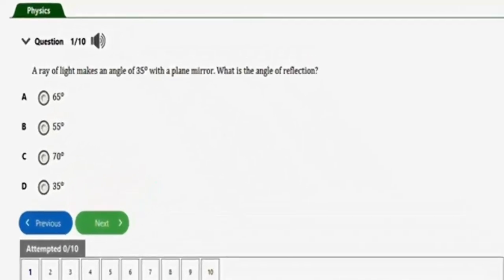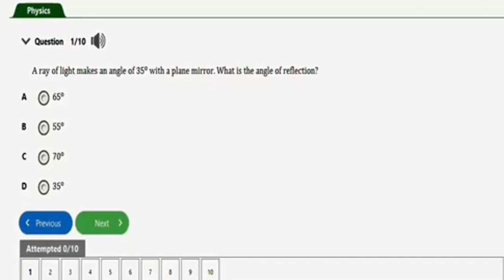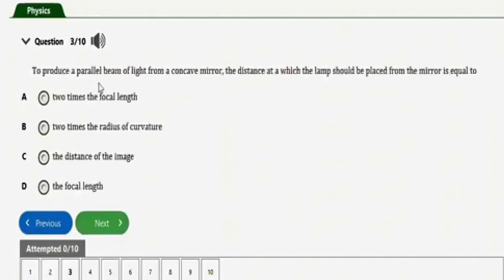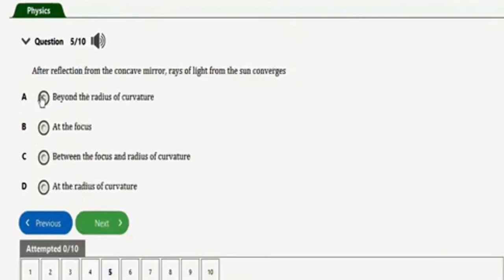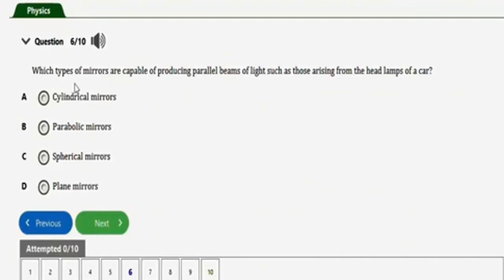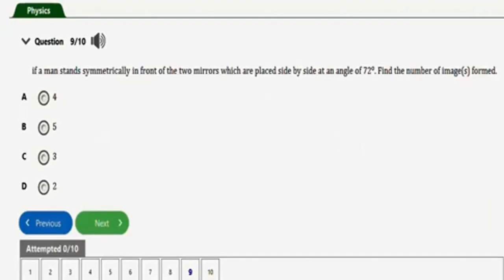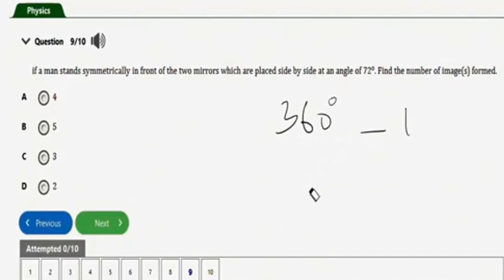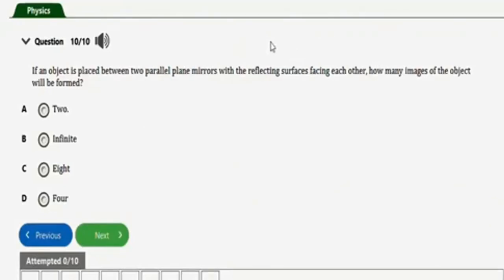JEE Main Physics 2026 Likely PYQ On Reflection Of Light (One Shot In English)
JEE main Physics Online Tutorial Likely Questions And Answers On Reflection Of Light 1

Reflection of light is one of the basic problems in JEE main Physics.

In this JEE main physics online class video, I answered this JEE main physics questions on    reflection of light

This video is a definite guide to smashing questions on reflection of light in JEE main physics.